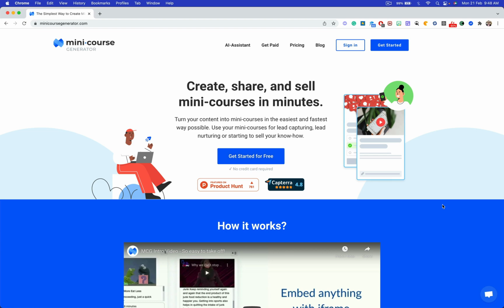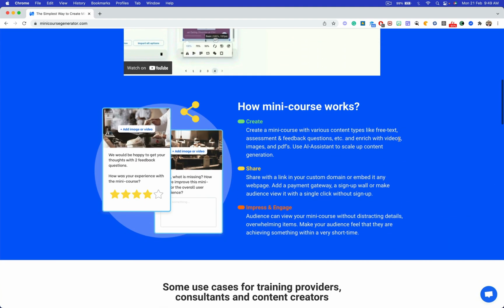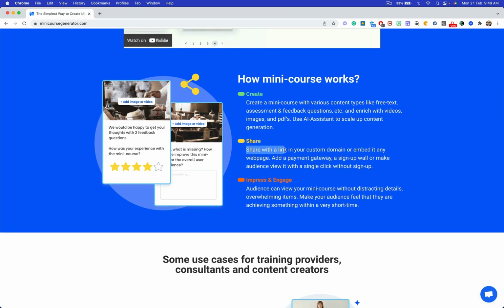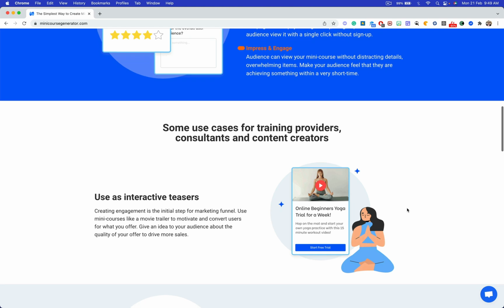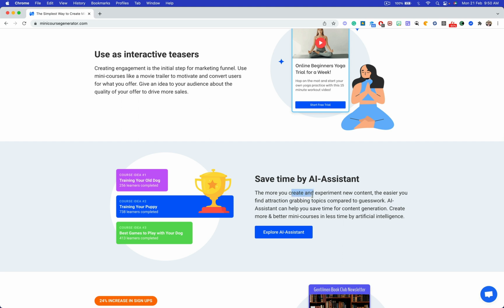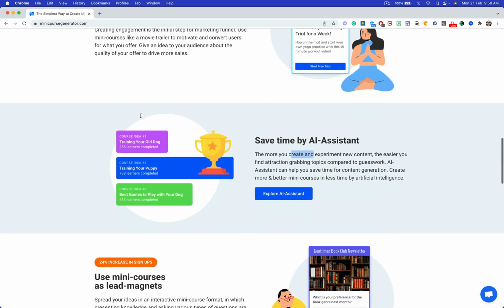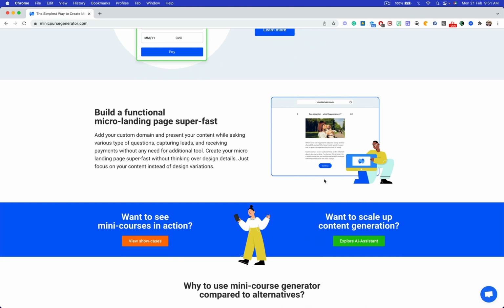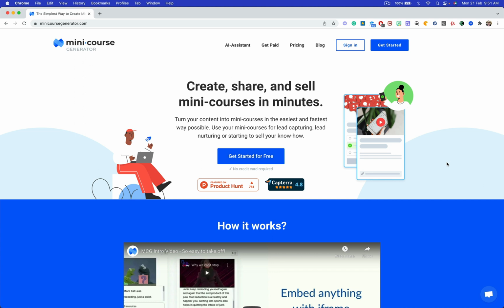World's First Course Creator and Selling Platform using Artificial Intelligence (AI)!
findatutor findatutornearme at Teacher Wing.

Work with Digital Marketing Legend "Srinidhi Ranganathan" at FlexAnalytics. now

now to meet Legend Srinidhi Ranganathan - India's Human AI & Digital Marketing Legend

to access world-changing eBooks of Srinidhi Ranganathan and Bonus resources.